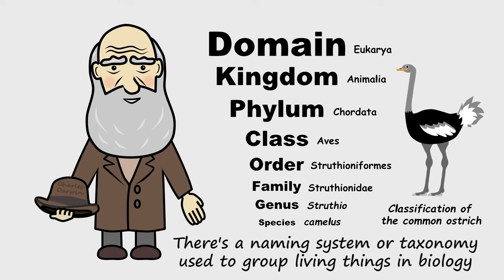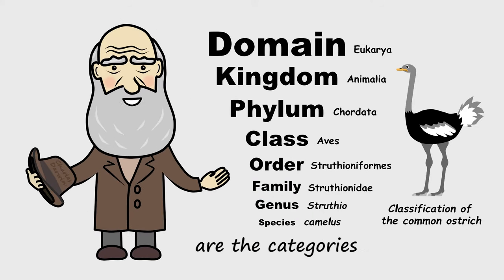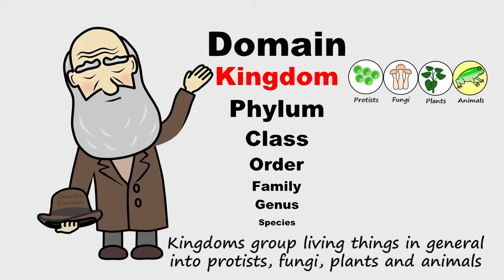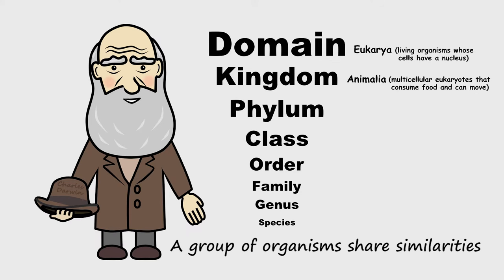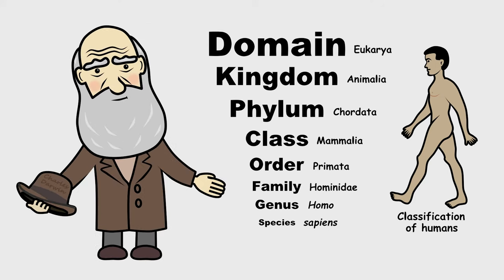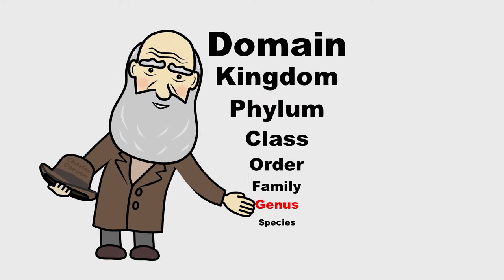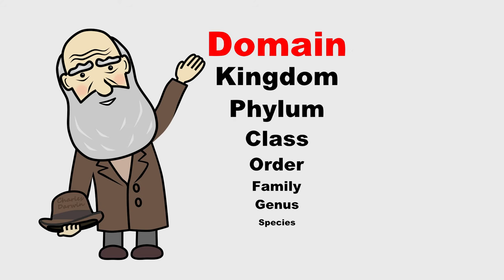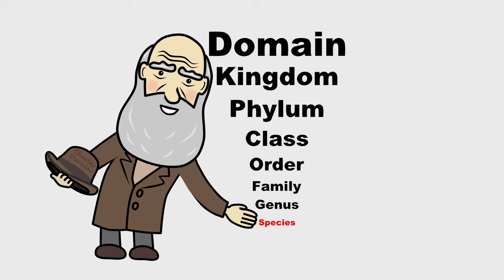Taxonomy by Peter Weatherall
Music video about taxonomy from Peter Weatherall's Basic Biology: 15 songs and videos about biology for children, available for download from kidsinglish.com